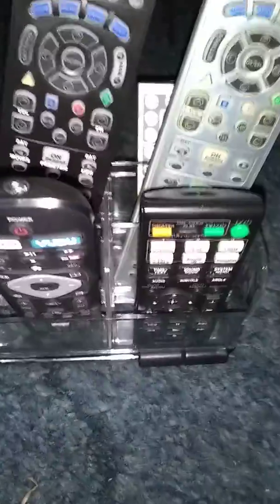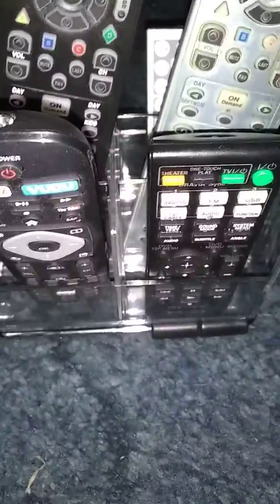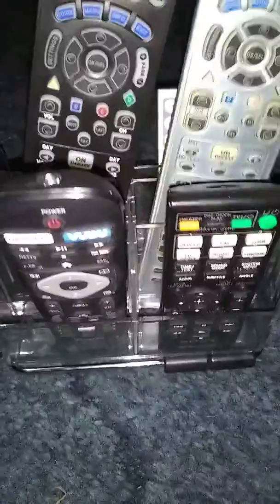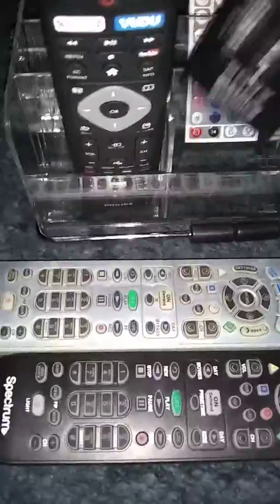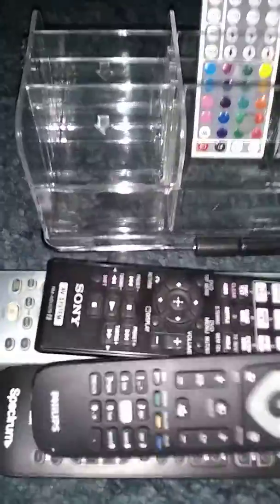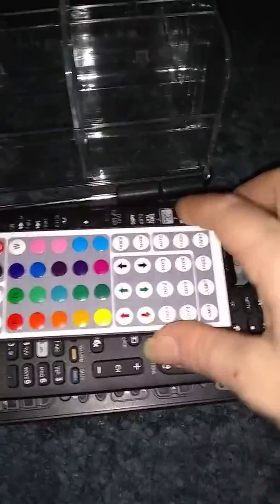TV Remote Control Holder Organizer BQeel Acrylic Media Storage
TV Remote Control Holder Organizer BQeel Acrylic Media Storage 6 Adjustable Compartments TV Remote Caddy

this is a really great idea I love that this holds more than one type of remote an allows for the bulky remotes to be stores this makes getting the remote easy an saves on space